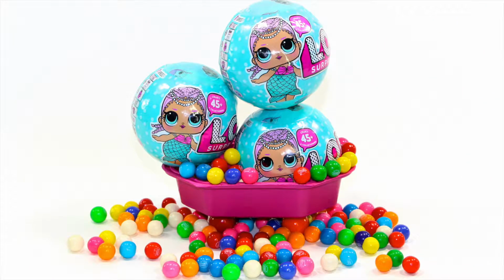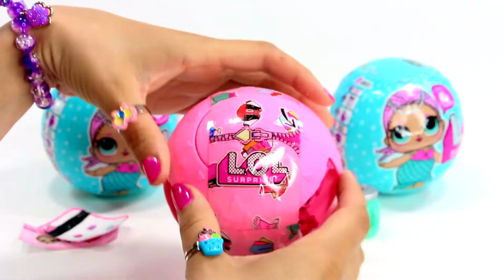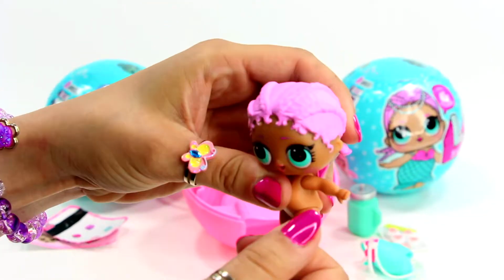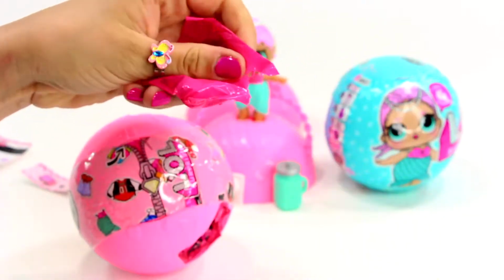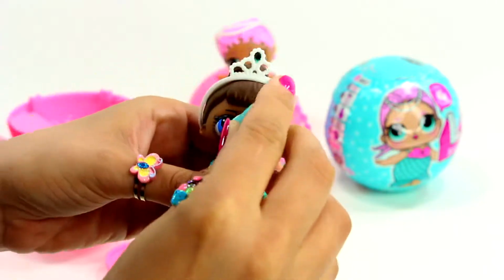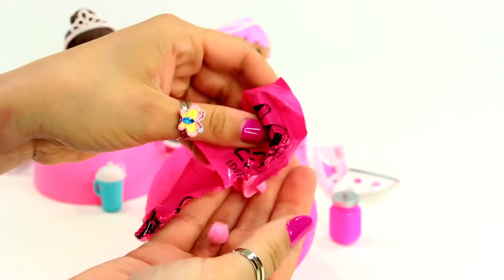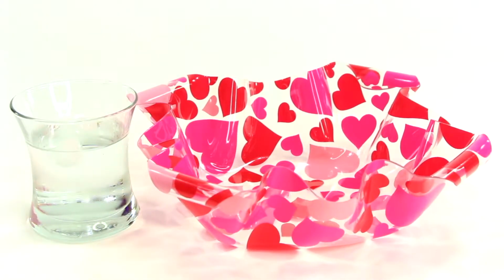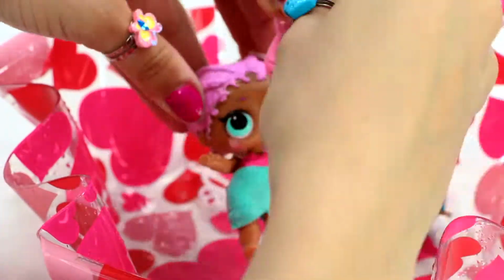LOL Surprise Dolls In Blind Bags - Do They Cry, or Color Change in Water? Kids Toys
LOL Surprise Dolls In Blind Bags! Seven fun layers of surprises! You can put these dolls in water to see if the dolls color change, cry or pee! So much super duper awesome fun!

Welcome to a swirly world of fabulous toys. This channel is bursting with happy, fun, positive, children friendly videos and was inspired by so many amazing toys like Shopkins, My Little Pony, Calico Critters, Disney Princesses, Disney Toys, Playmobil, L.O.L. Surprises, Num Noms, Twozies, Legos and much much more. For more Swirly Pops fun check out Swirly Pops Blogger, Instagram, and Facebook.

Don't miss out on Swirly Pops fun!